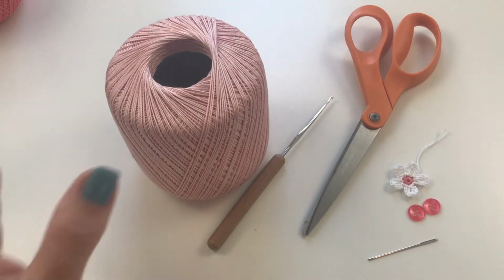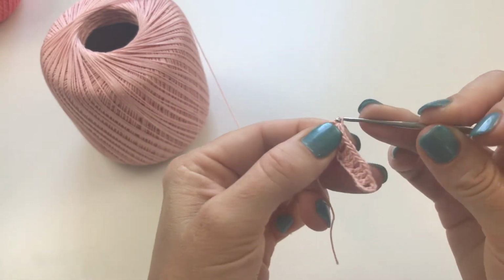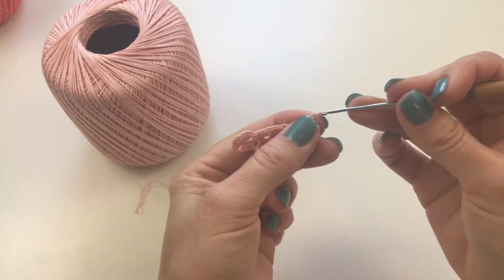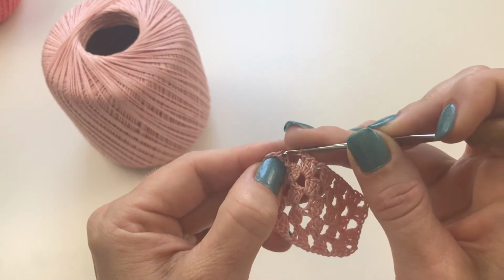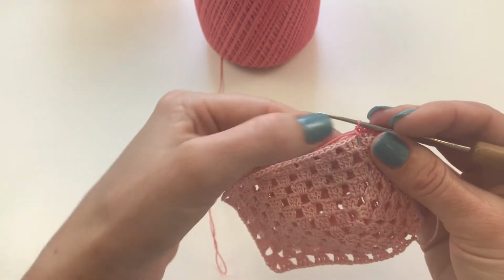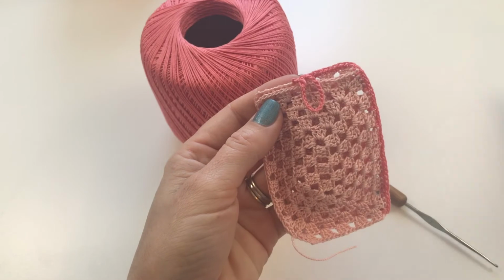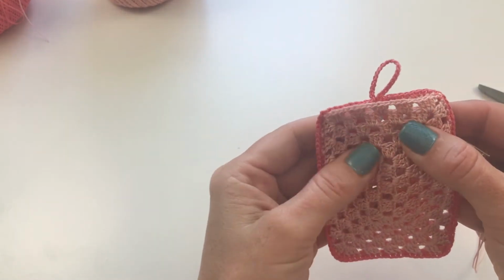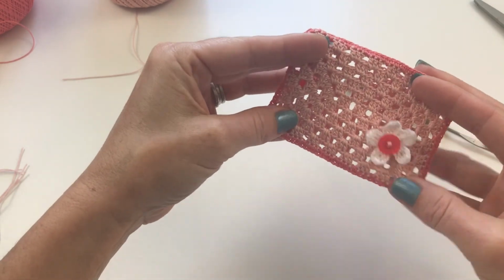Crochet Giftcard Holder Tutorial - Crochet Tutorial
Crochet Giftcard Holder Tutorial - Crochet Along Tutorial
One of my favorite gifts to give (and receive) is a gift card!  One way to make a gift card more personal is to decorate it in a lovely hand-made crocheted gift card holder!

Supplies needed:

Size 10 crochet cotton in whatever colors you like

Size 7 crochet hook

1/2 inch Button for fastening (and more for decoration if you want!)

Crocheted embellishments

Welcome to Anita Louise Crochet—a cozy corner of the internet where you can learn to crochet with confidence. On this channel, I share free crochet tutorials and step-by-step crochet projects designed to help beginners and experienced crocheters alike feel encouraged, supported, and inspired.

You’ll find:
🧶 Easy-to-follow crochet tutorials
🧶 Beginner-friendly crochet projects
🧶 Clear stitch demonstrations and pattern walk-throughs
🧶 Crochet tips, techniques, and skill-building lessons

Each video is created to help you learn at your own pace and enjoy the process of crocheting—whether you’re picking up a hook for the very first time or expanding your skills.

✨ Prefer printable patterns?
Many of the projects taught in my videos are available as full-color, printable PDF patterns in my Etsy shop

✨ New to crochet?
This channel is beginner-friendly and designed to teach, inspire, and empower you to crochet—just one stitch at a time.

Thank you so much for being here and crocheting along with me 💛

Beginner crochet tutorials, how to crochet step by step, easy crochet patterns, crochet for beginners, crochet projects, crochet stitches, learn to crochet

Artist: Nicolai Heidlas and Alvaro Angeloro
Title: The Best Of Us